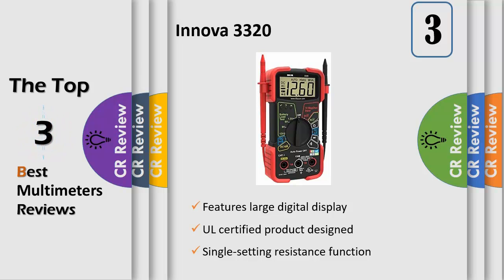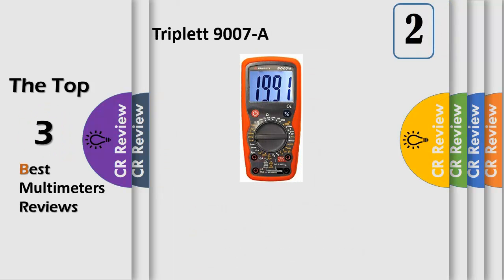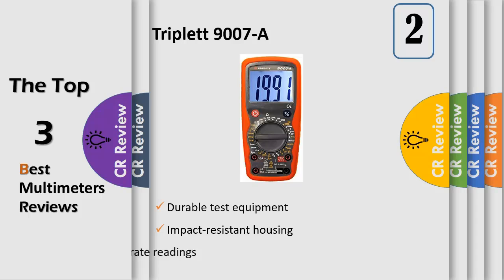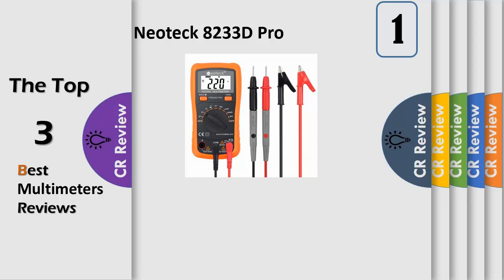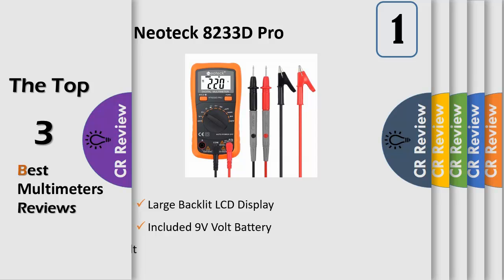Top 3 Best Multimeters Reviews in 2019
Get Discount From Here:
3. Innova 3320
2.Triplett 9007-A
1.Neoteck 8233D Pro

While multimeters are primarily aimed at professional electricians who need to regularly measure voltage, current, and resistance, some of the units in our selection will also be suitable for the DIYer who wants to check on the safety and efficiency of their home wiring. Whatever the purpose, one of these is sure to help you get the job done quicker and more accurately.